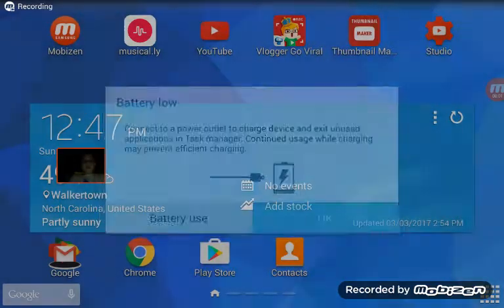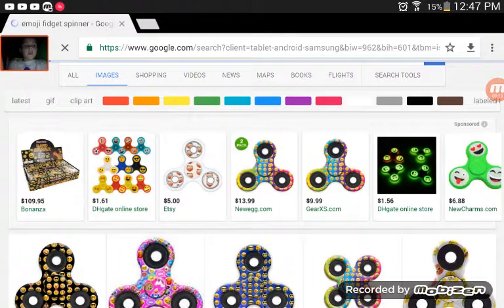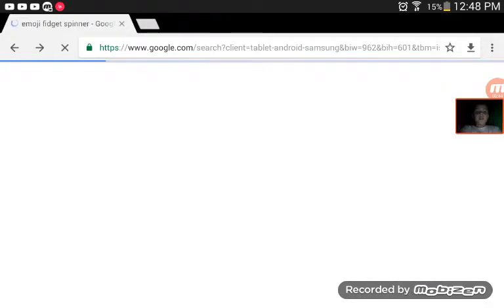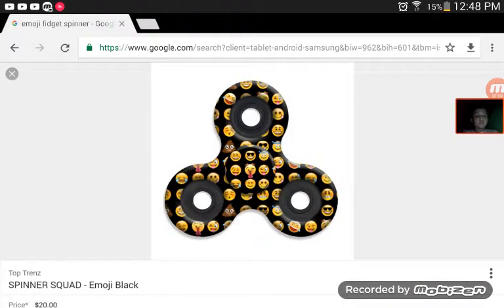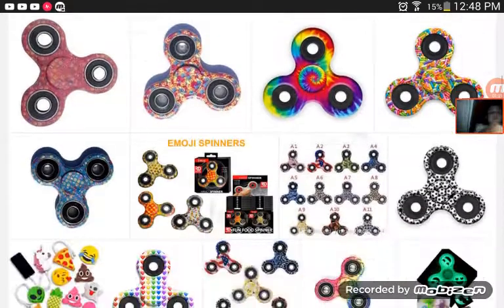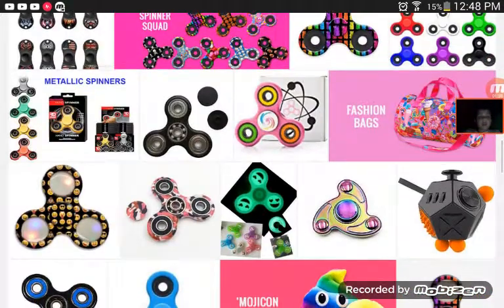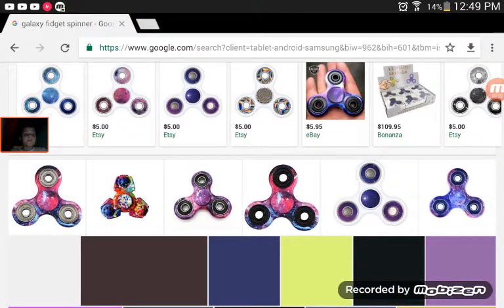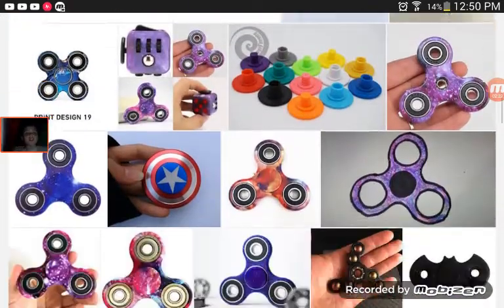Top Favourite Fidget Spinners!